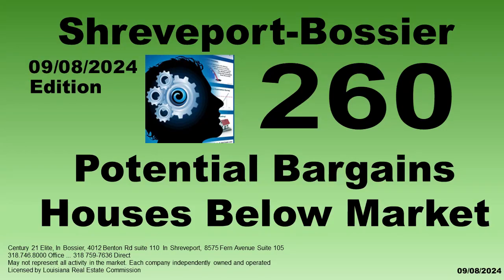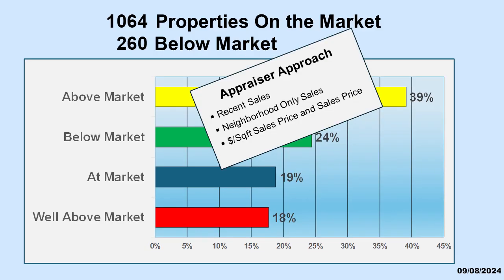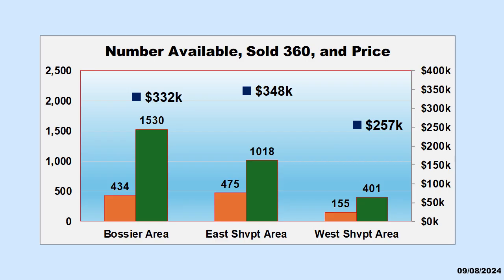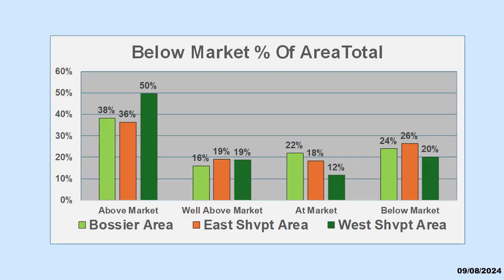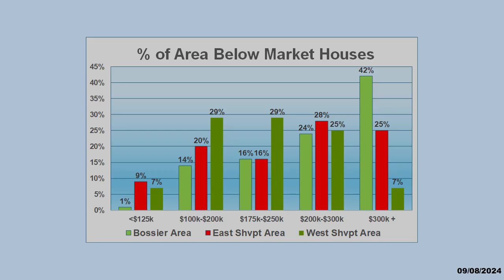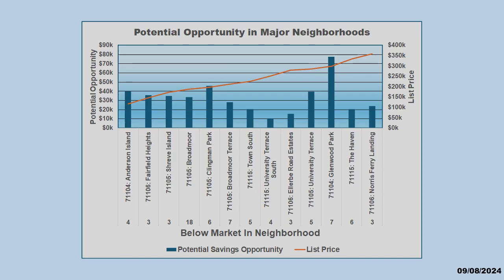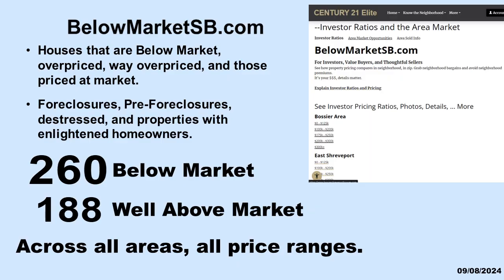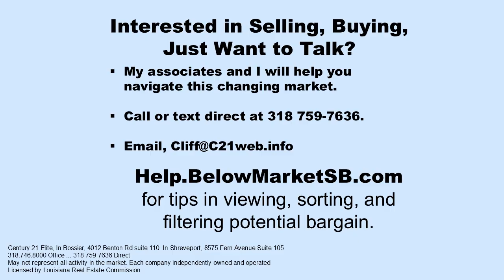9/8 view: 260 Below Market Bossier Houses for Sale Bossier, Shreveport Discounts, trends, photos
Everyone has access to market reports, but what we offer here is unique - a BELOW Market Report. As you seek out the perfect home, you may be feeling overwhelmed with the countless houses, brokers, and agencies you are seeing on the web. We want to offer something different - an exclusive package of informative and comprehensive web reports that will give you a new level of understanding about what's on the market and what has already sold. Plus, we have added direct links to each property's website so you can see photos and details.

Our video provides an overview of the amazing opportunities available when buying homes below market price.

However, we offer more than just facts and figures. We provide you the knowledge you need to make wise choices that can benefit you financially and increase your quality of life. Our Know the Neighborhood Package contains three reports that will arm you with essential information you need when making the biggest investment of your life. Covering the area, neighborhood, and house, our reports are designed to give you a reliable base of knowledge that can be a foundation for you as you make decisions.

Cliff Grimsley & Associates
In Bossier, 4012 Benton Rd suite 110
In Shreveport, 8575 Fern Avenue Suite 105
Each company independently owned and operated ... Licensed by Louisiana Real Estate Commission